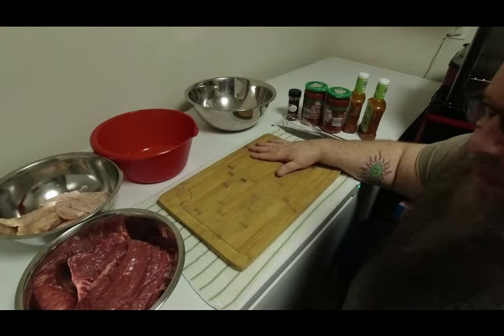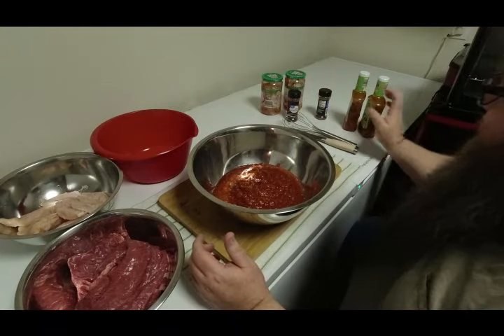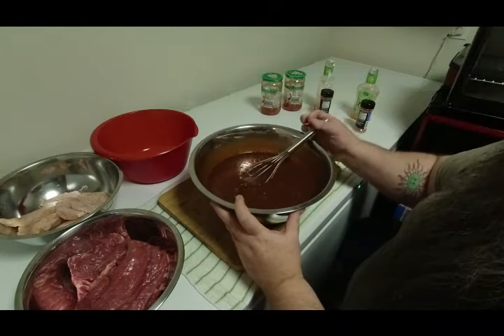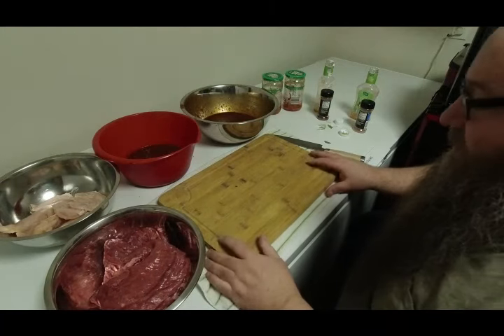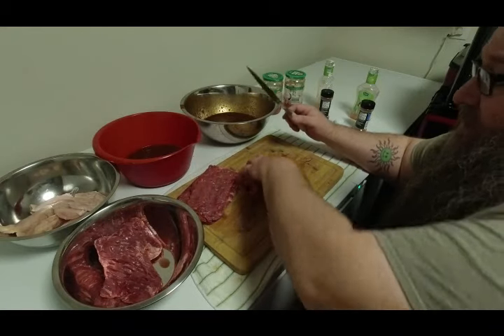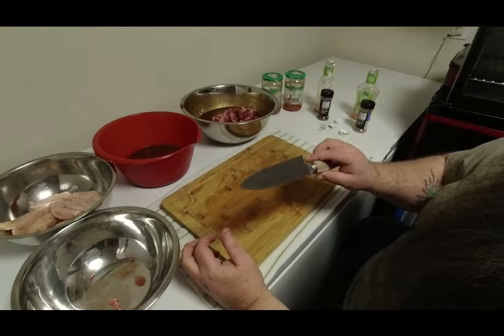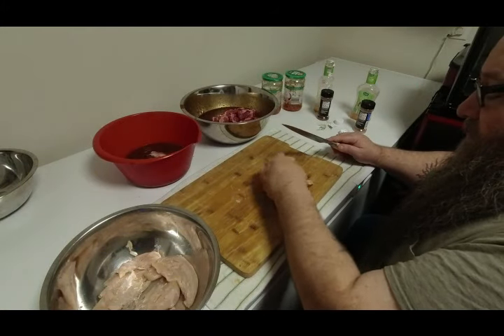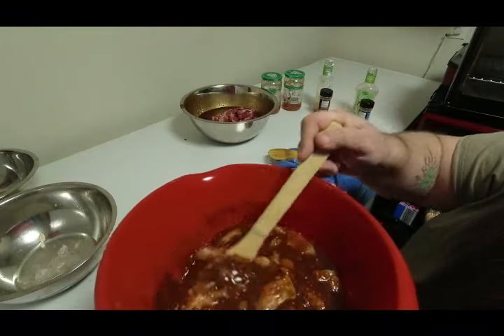FAJITAS PART 1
We are having  Fajitas for dinner tonight this is part 1.